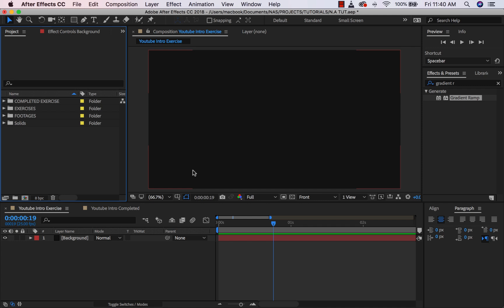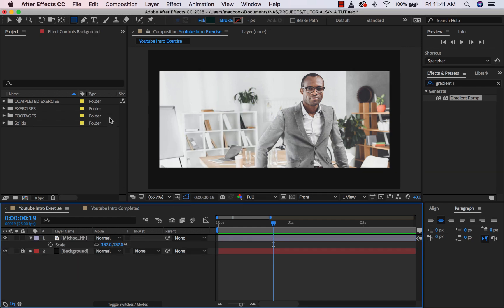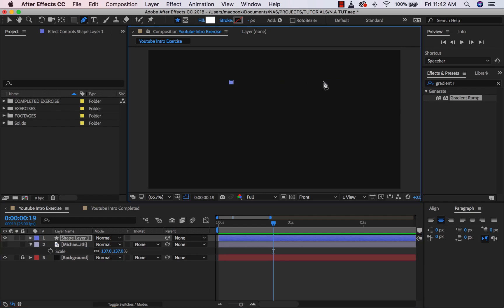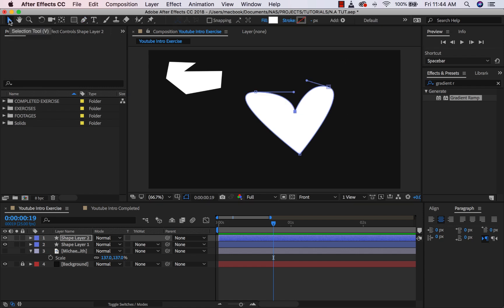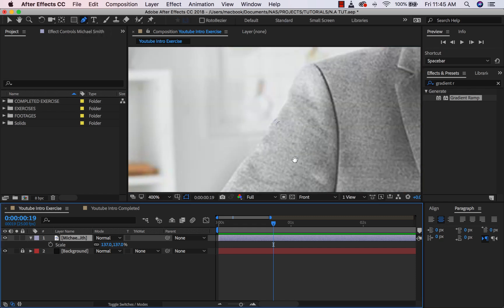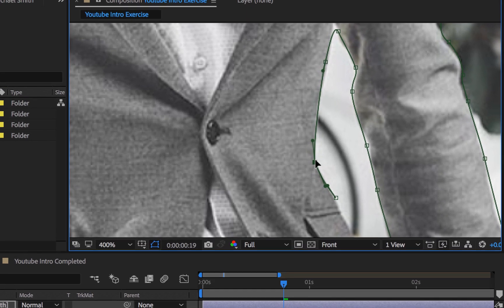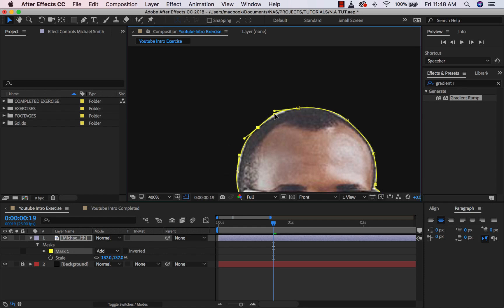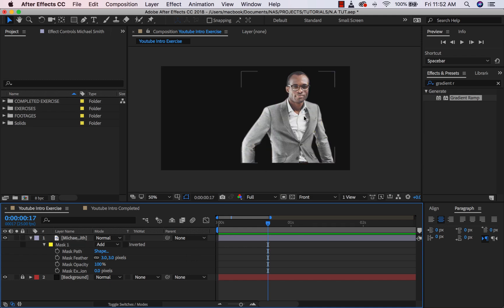22 Learn Adobe After Effects 2025 - Masking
You will learn how to create slideshow in After effects. We continue from what we left off in the previous video lesson